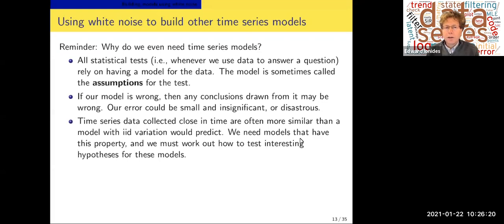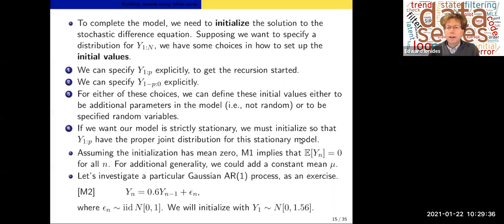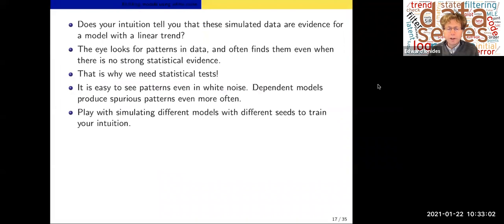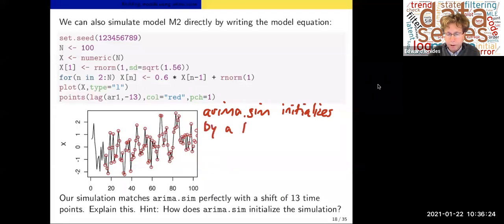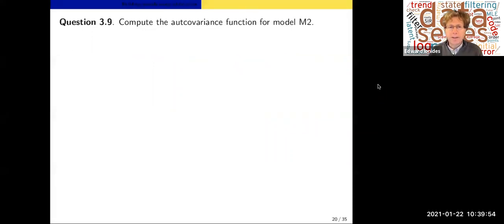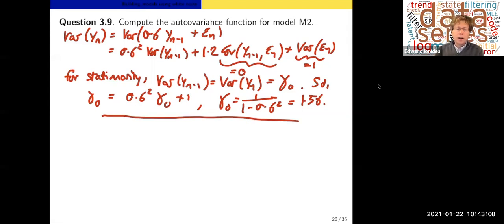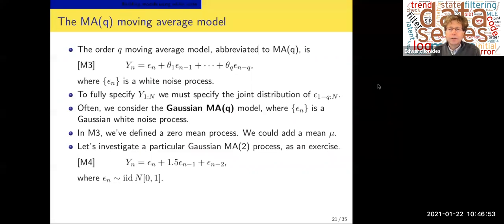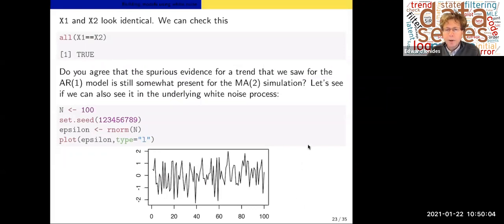Time Series Analysis, Chapter 3, Part 2 (of 3)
Using white noise to build autoregressive and moving average models.